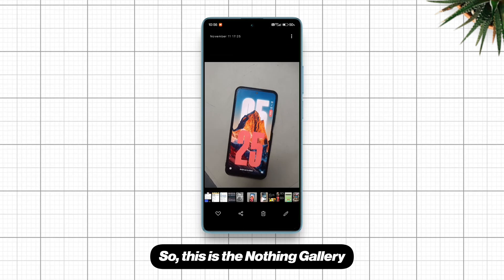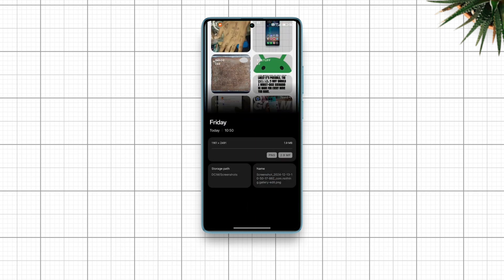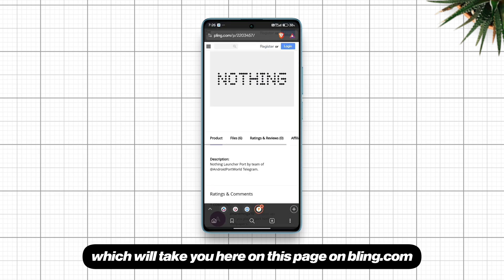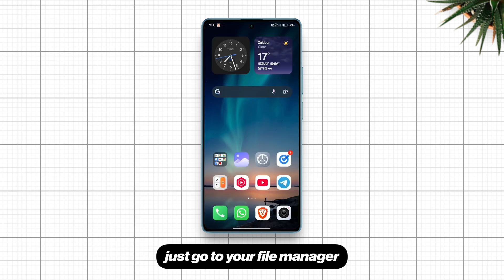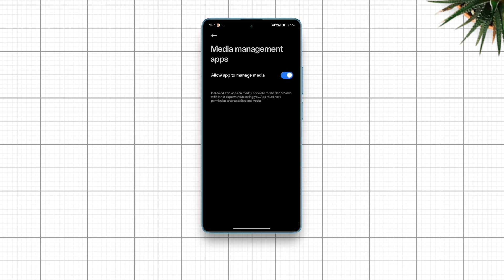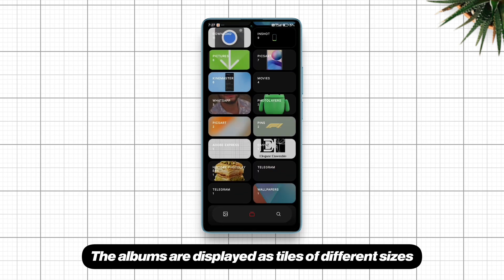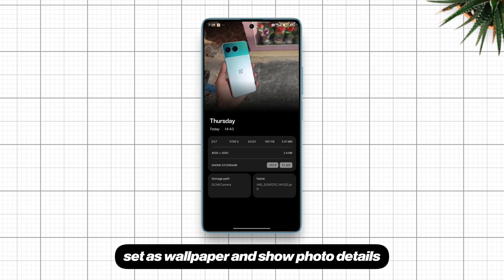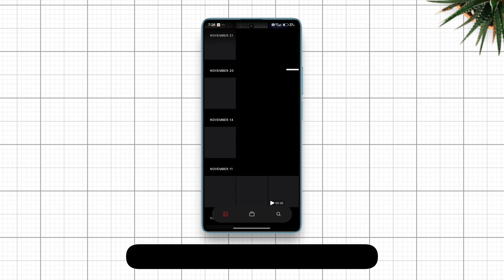Get NothingOS 3 Gallery App On Any Android! Image Cut-Out Working 100%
Credit: AndroidPortWorld